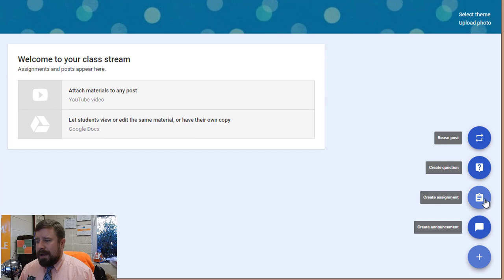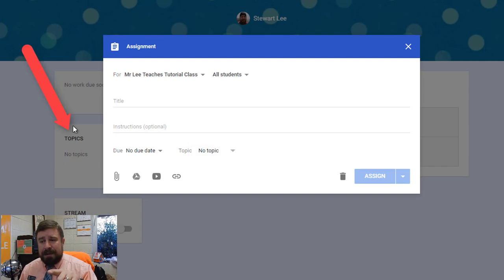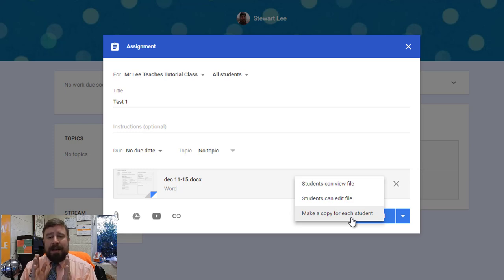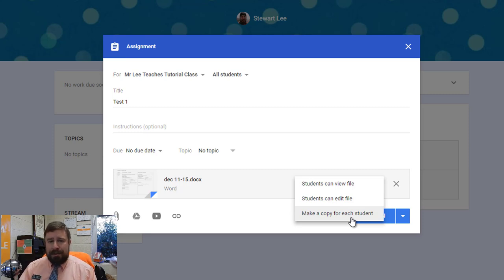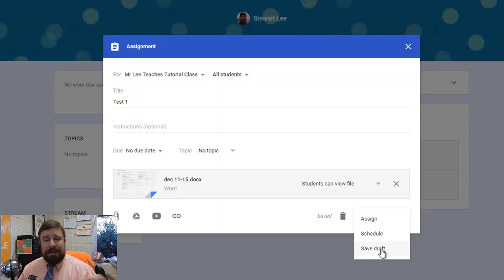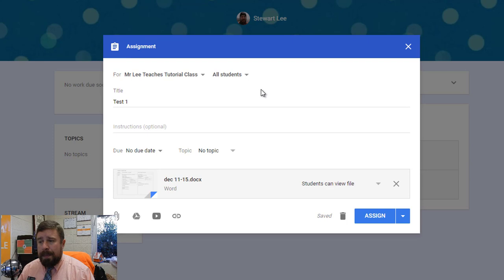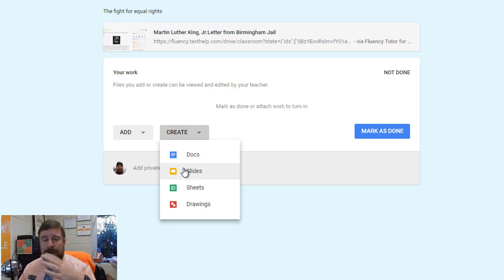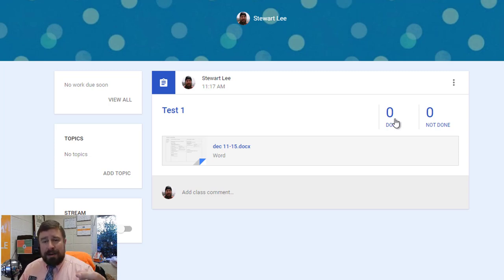Getting Started with Google Classroom in 10 Minutes or Less - Dec 2017 Tutorial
Google Classroom is a tremendously useful and time saving tool for any teacher to use.  See how to create a class and make an assignment in under 10 mins from start to finish.

I have a more in-depth tutorial on Google Classroom if you want more details on how to fully use the tools and features.